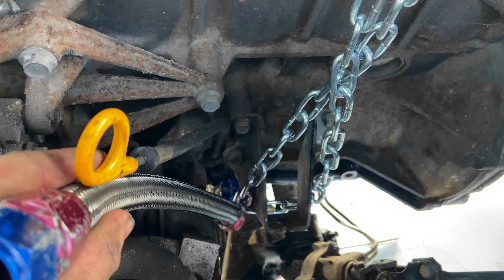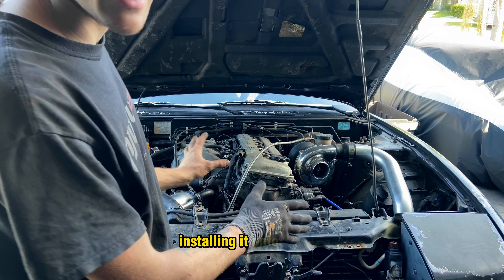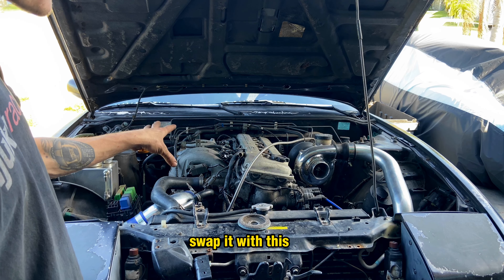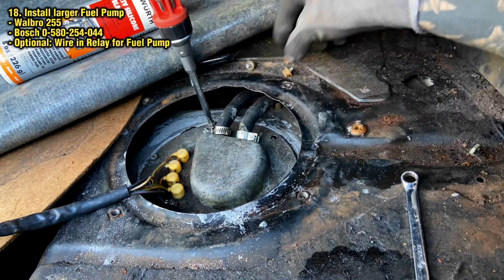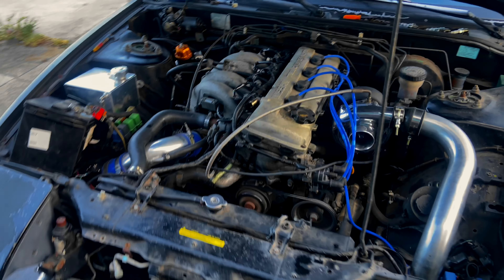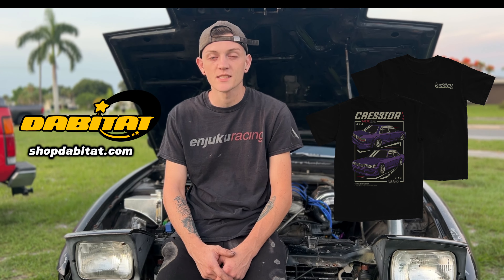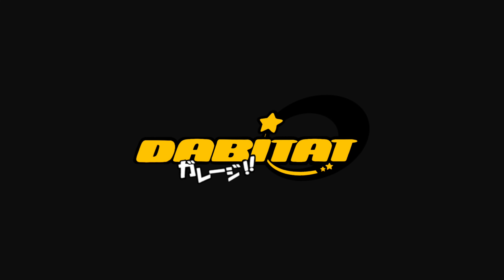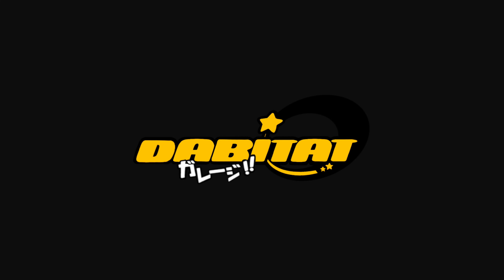240sx KA24DE Turbo on a Budget: Step-by-Step Guide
Today, we’re guiding you through the process of turbo converting a 240SX in 20 straightforward steps. If you’re interested in boosting your Nissan’s performance on a budget, this video is for you.

Links:

Turbo System:

 • T3/T4 Turbo
 • KA Turbo Manifold
 • Wastegate:
 • External with appropriate spring
 • Internal (part of the turbo)

Oil System:

 • 3ft 4AN Braided Stainless Oil Feed Line
 • 4AN Turbo Feed Plate
 • 16inch 10AN Oil Drain Feed Line
 • 10AN 90-Degree Female Fitting
 • 10AN Straight Female Fitting
 • 10AN Bung

Air System:

 • Optional: Blow-Off Valve

Fuel System:

• Walbro 255 Fuel Pump
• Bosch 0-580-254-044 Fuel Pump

Electrical System:

 • Tuneable options: Megasquirt, AEM, Link Standalone

Ignition System:

• NGK BKR7EIX E2667 spark plugs, .025 gap

Monitoring System:

 • Engine Monitoring Gauges:
• AFR Wideband
• Boost Gauge
• Oil PSI
• Coolant Temp